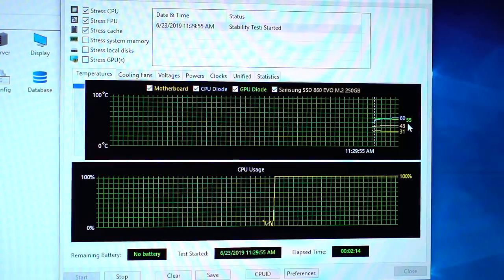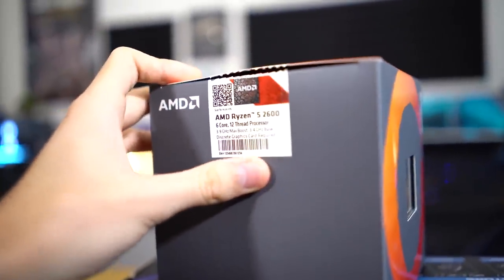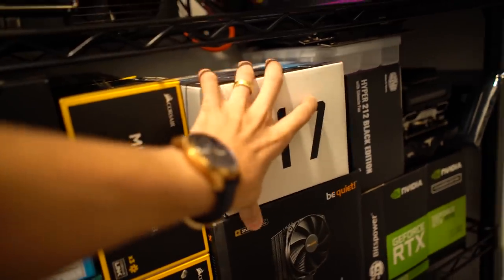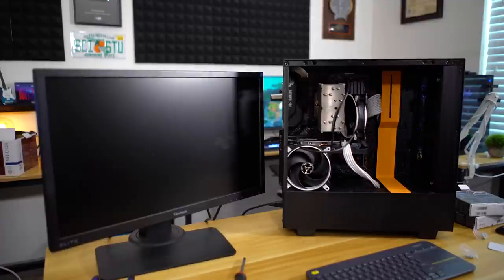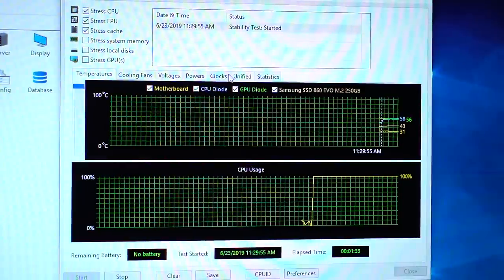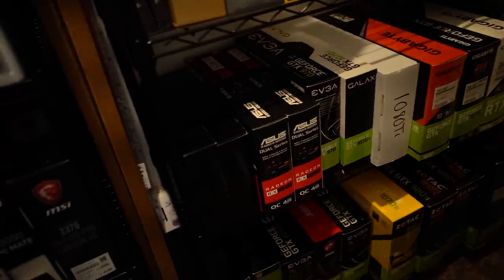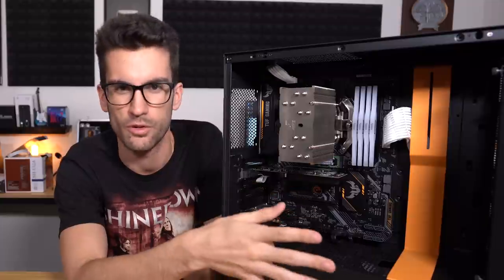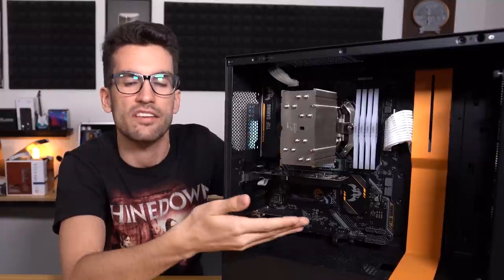I Built a Gaming PC With ZERO Fans...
A dead-silent gaming PC is no simple feat. Sure, you could throw super cheap, low-power components into a case and attach enormous, passive coolers... but I want more. Is it possible to build a viable gaming PC with noteworthy hardware WITHOUT fans? We'll soon find out!

Ryzen 5 2600
ASUS B450 TUF
Apacer NOX DDR4: Not Available (TBA)
Noctua NH-U12A
NZXT H500
SilverStone NJ450 SFX-L

▶ Our Amazon storefront

2x Pixio PX275h IPS Monitors